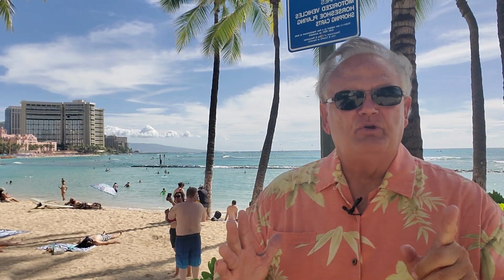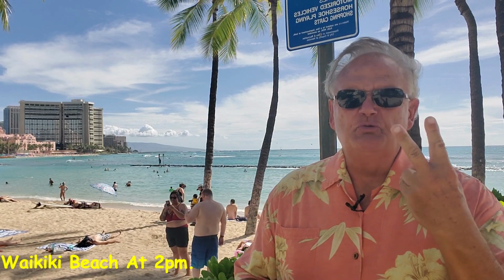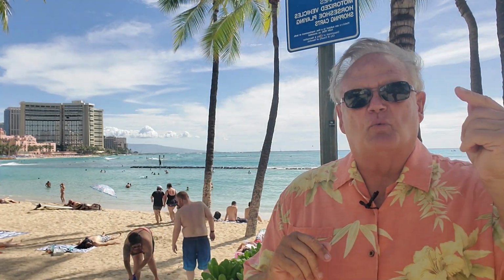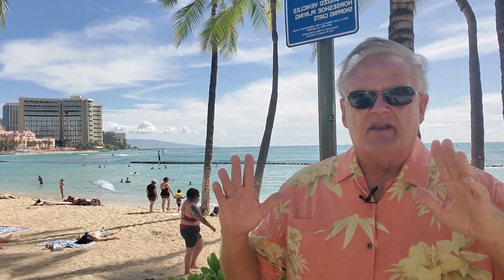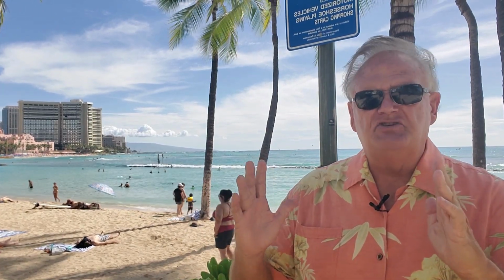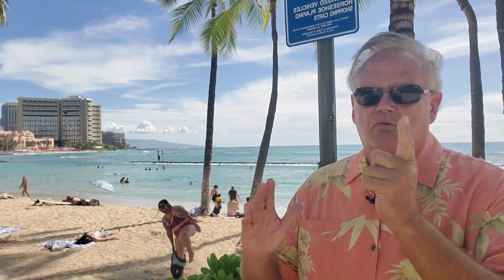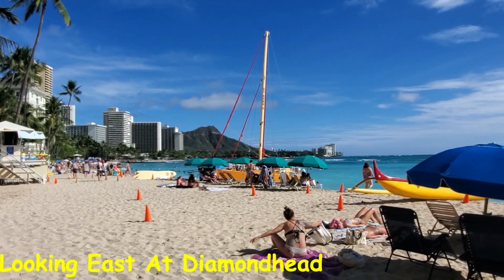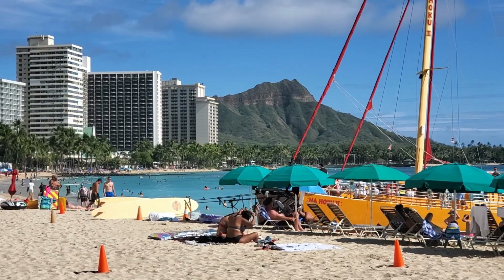Walk Along Waikiki Beach. Famous Beach Honolulu. Incredible Sunsets.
Waikiki Beach is one of the most famous beachesin the world.

RESTAURANTS & OTHER STUFF!

MAUI TRAVEL VIDEOS.  Steve is a long-time Maui resident, Hawaii-certified Professional Tour Guide, small business owner, travel writer, photographer, videographer, and aspiring YouTuber.  He specializes in Phone Photography, using a Samsung Galaxy S10+ and Galaxy S8+, Zhiyun Smooth 4 Gimbal, Manfrotto tripod & monopod, a lavalier microphone, and a wireless remote shutter release.

Steve uses a variety of photo & video editing software, including BeFunky, XARA XL, Filmora 9 and several others.  He also uploads stock photography to Shutterstock.